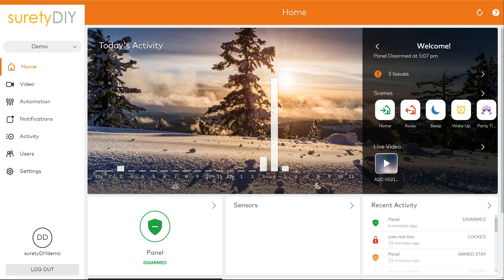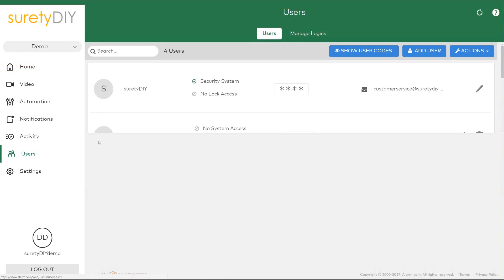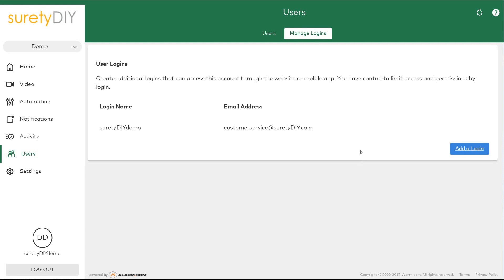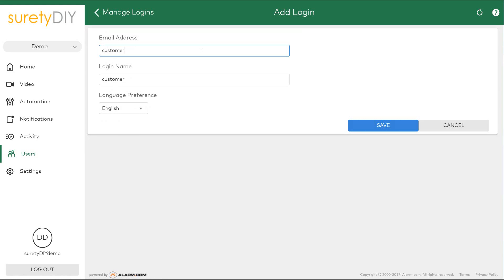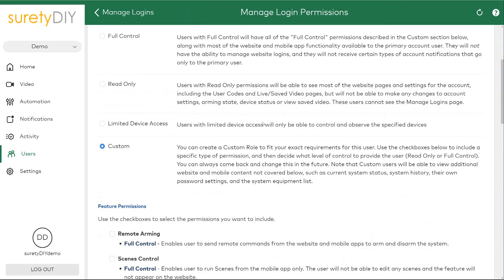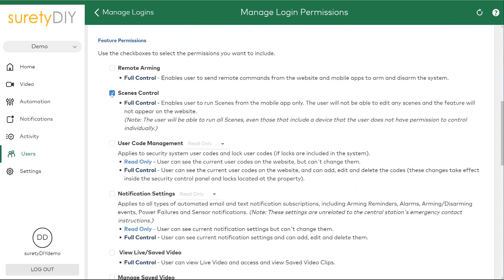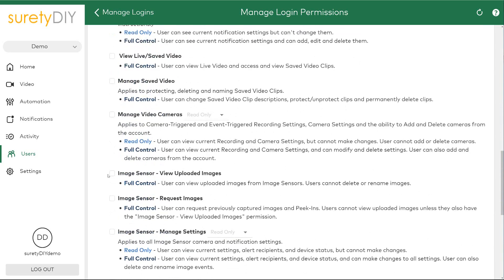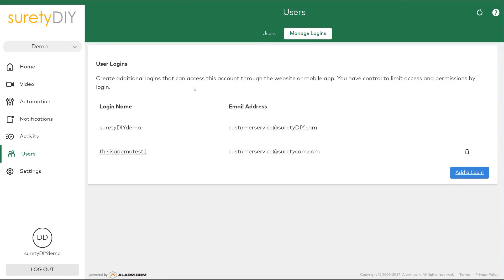How to Create Additional Alarm.com App/Website Logins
Interested in adding a log in on your Alarm.com online account for your security and automation system?  suretyDIY helps you figure it out.

suretyDIY.com